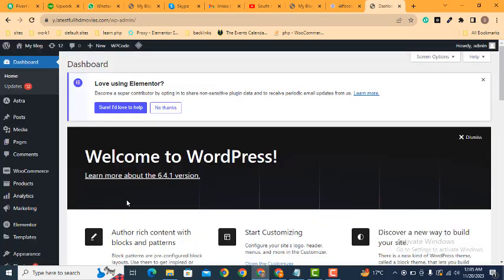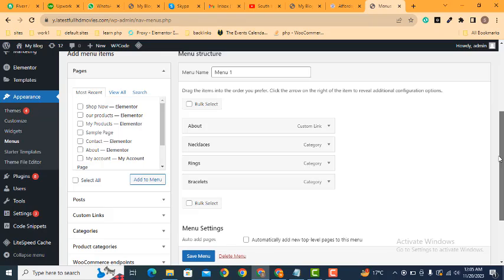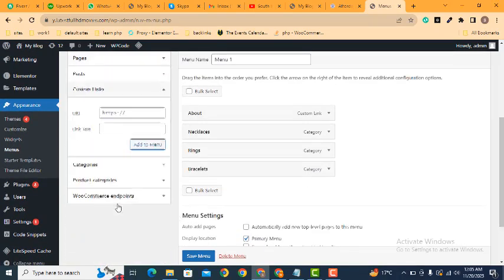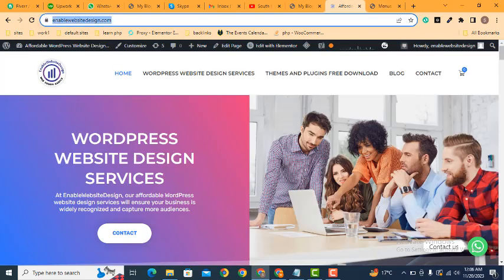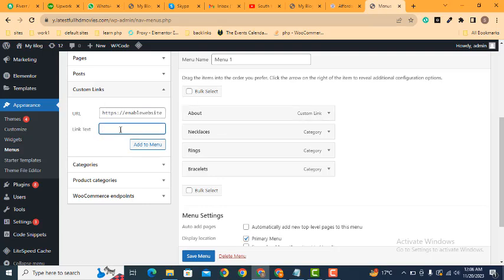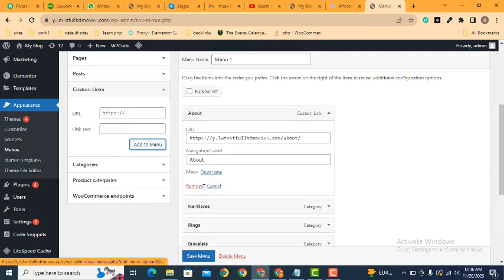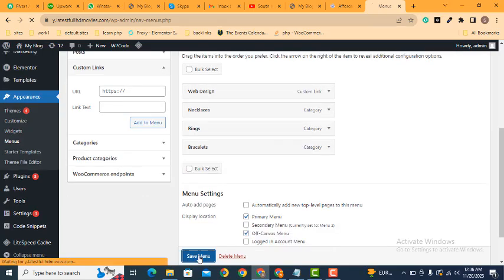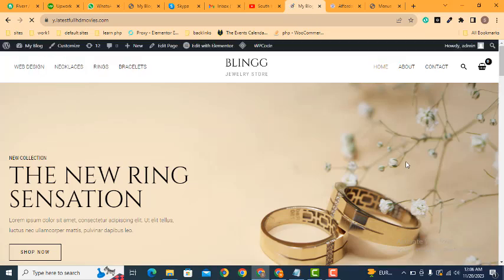How to add an external website link in wordpress menu?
Go to Appearance  Menus and select your desired menu.

Click Custom Links, then enter the URL and link text.

Click Add to Menu and drag to rearrange if needed.

Save the menu, and the external link will appear on your site.

Best Keywords: WordPress menu, external link, add URL in menu, custom links, WordPress navigation, website menu setup, WordPress tutorial